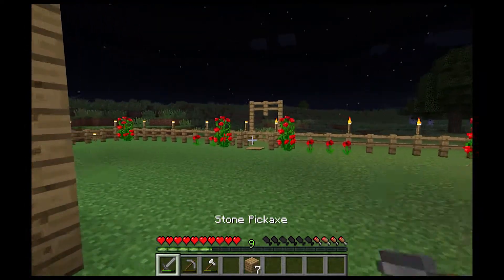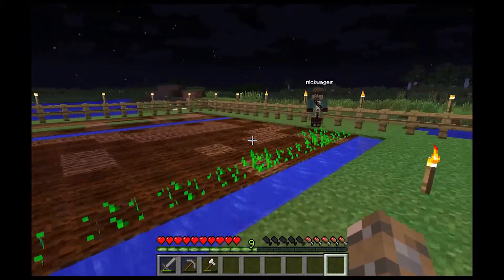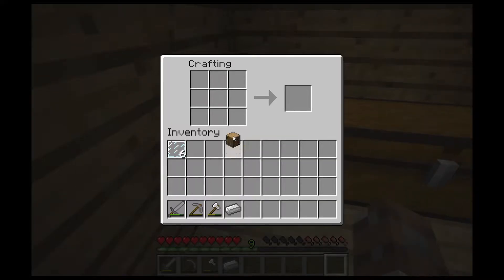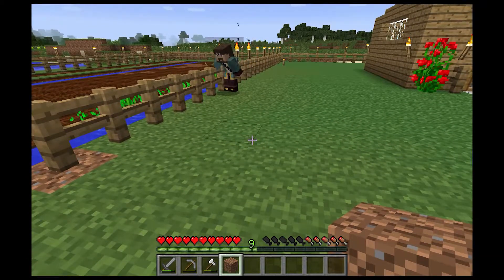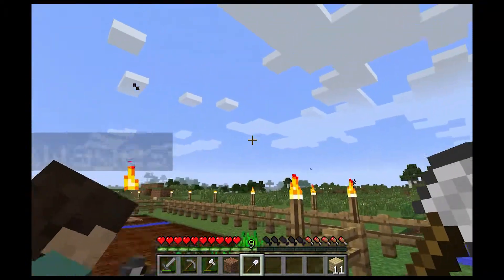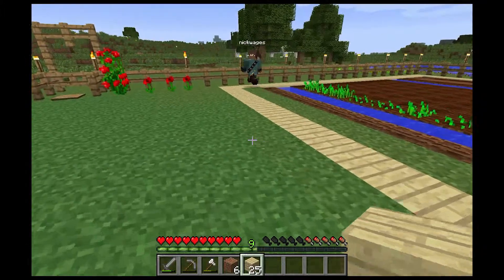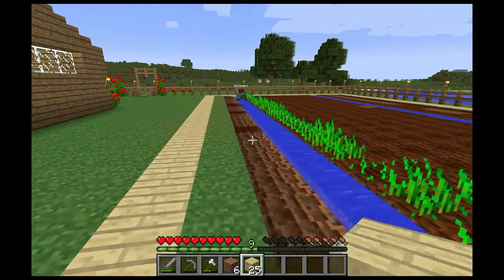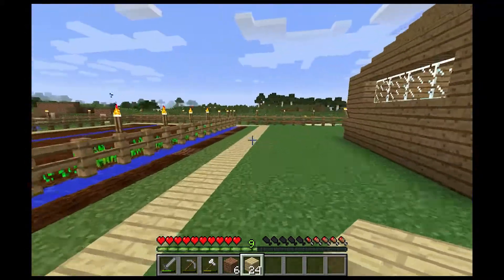Minecraft - Gardening with Citizensnips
Another day in eule village when citizensnips and laanko working in a garden.
Steam Group: EuleNation
Facebook.com/EuleNation

Play with us by joining our forums or steam group!

Any feedback is appreciated. :D